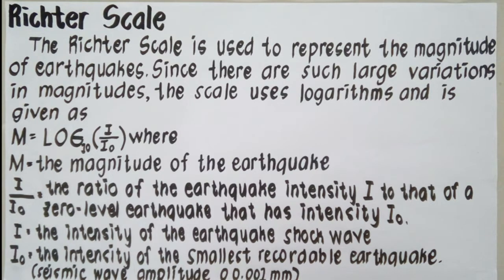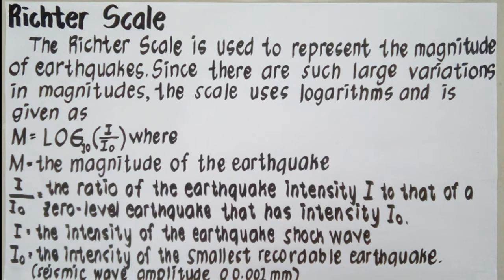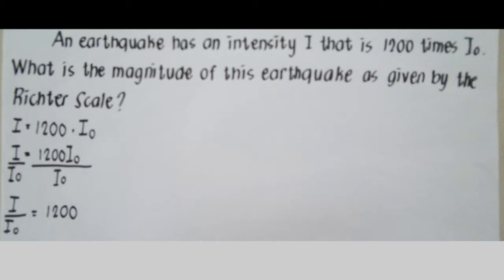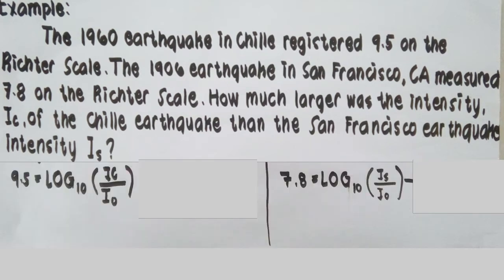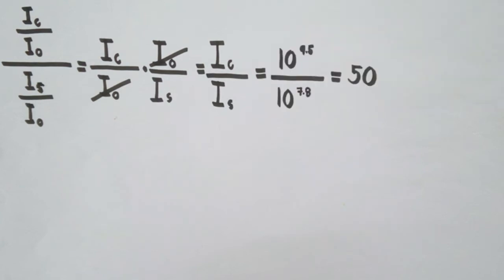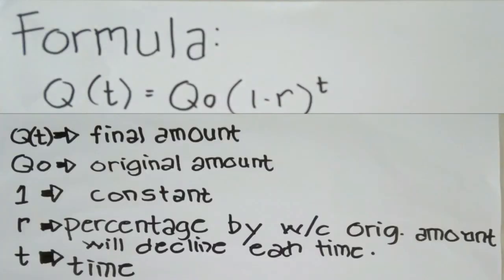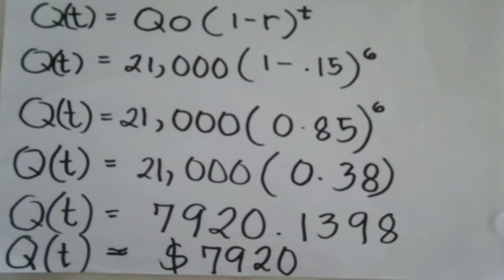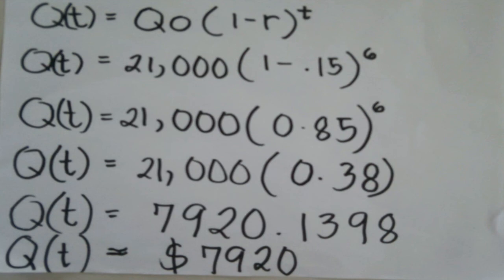Application on Logarithmic and Exponential Functions By Karl and Brice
A Performance Task by Karl and Brice